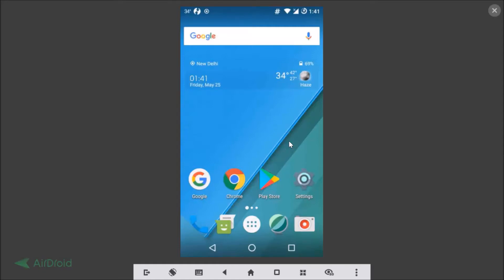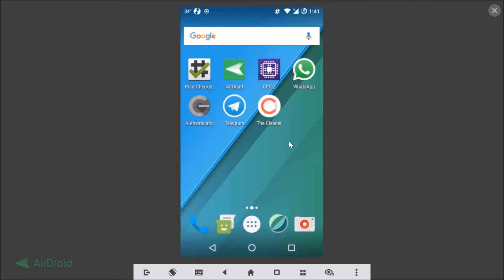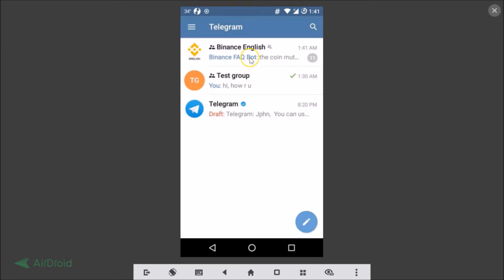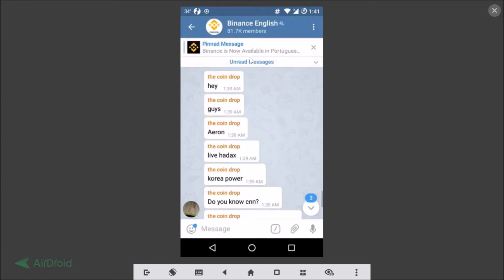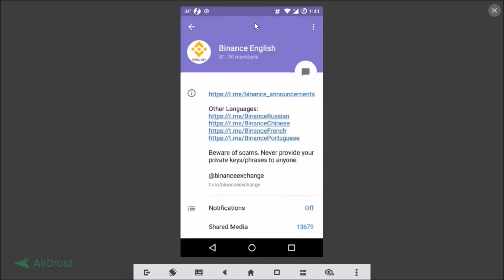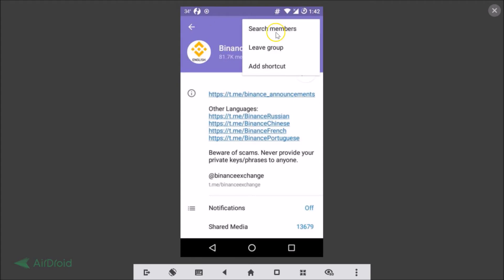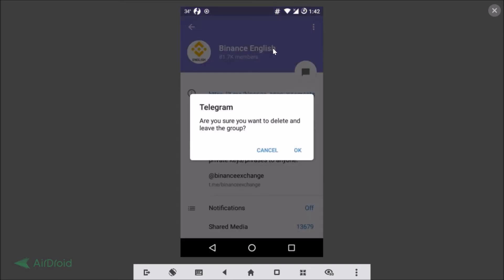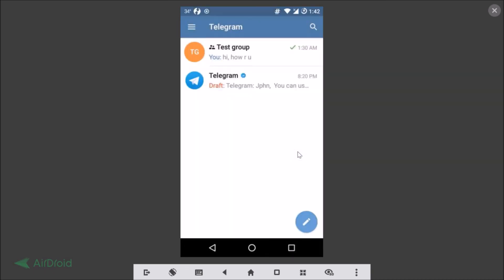How to Leave a Telegram Group?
Step 1: Open "Telegram App" on your device.

Step 2: Open the group that you want to leave.

Step 3: Tap on the group Name Above.

Step 4: Tap on the Three Dots

Step 5: Tap on Leave Group.

It's done.